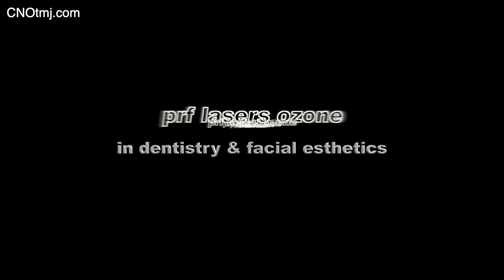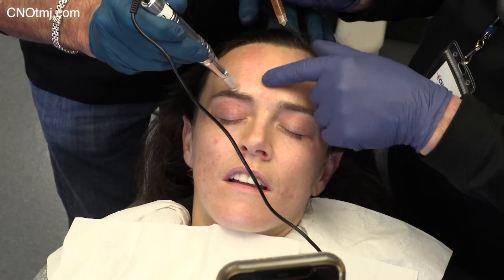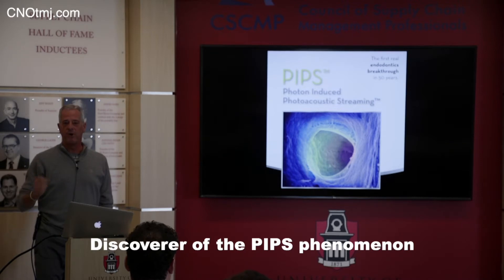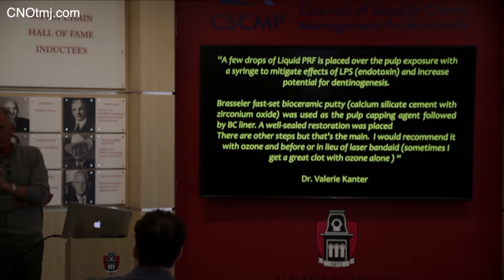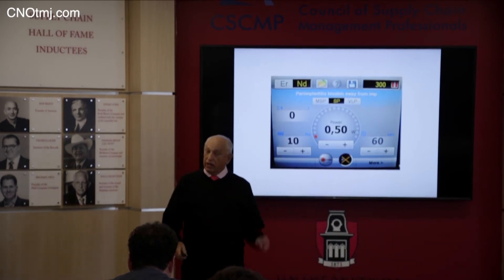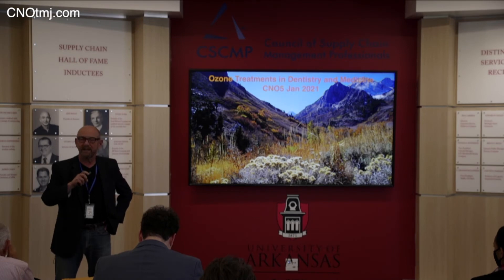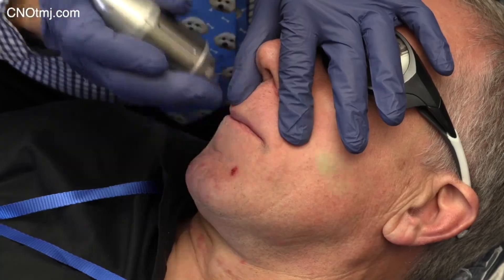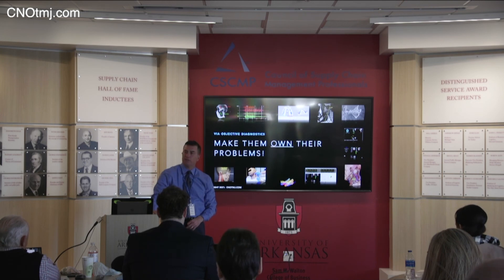Facial Esthetics: PRF-Lasers-Ozone in Dentistry - CNO5 Continuing Dental Education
Note:   The 2022 CNO5 will happen on May 5-7, 2022.
A preview of the Center for Neural Occlusions latest dental continuing education online prerecorded offering, CNO5, worth 21 ADA-CERP credits, available on CNOtmj.com for on-demand viewing.  The 2022 CNO5 will happen on May 5-7, 2022.  World expert Dr. Rick Miron runs the audience through the science and advancements of platelet rich fibrin (prf), via didactic and hands-on clinical demonstrations.  Dr. Mark Colonna, the discoverer of the Photon Induced Photoacoustic Streaming (PIPS) phenomenon dives deeply into the science and clincal usage of this laser application for endodontics, extractions and implant dentistry.  Advanced Dental Laser Institute principle Dr. Terry Alford discusses the uses of the Lightwalker Laser for both clinical dentistry, Nightlase, and facial esthetics usage.  Dr. Nick Yiannios discusses state-of-the-art TMJ pathology and occlusal screening, along with researcher and engineer Mr. John Radke.  Dr. Mark Malterud discusses the myriad of usages of medical grade ozone in dental medicine, to complete this amazing educational experience that we call CNO5!  An unbelievable lineup, that was successfully filmed in its entirety despite the COVID-19 pandemic limitations.  Approximately 20 doctors were present, mostly dental specialists, to reap the rewards, and they were glad that they did!  To view this course and earn dental CE, sign up at CNOtmj.com under CNO5.
CNOtmj.com